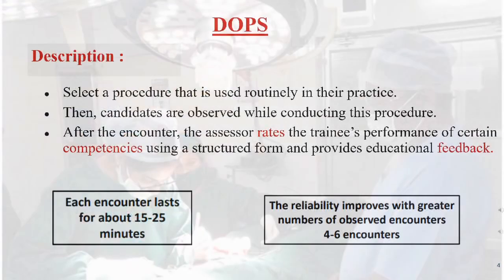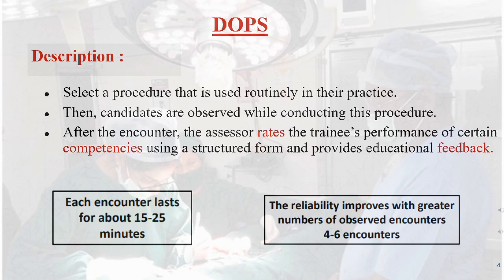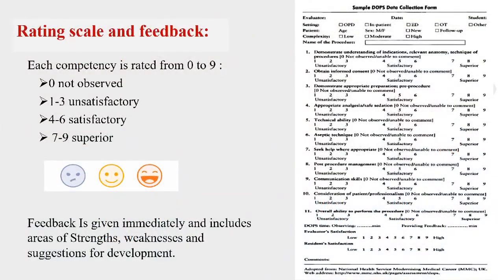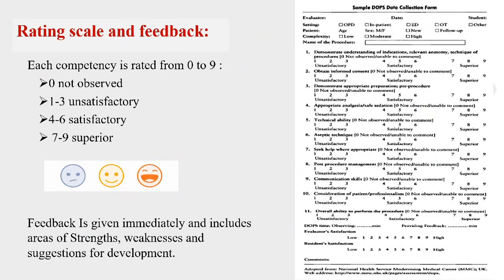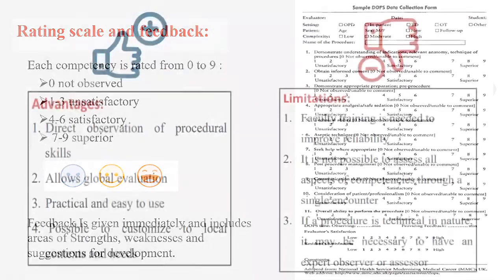Direct Observation of Procedural Skills 💥(DOPS)💥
In this video, we introduce Direct Observation of Procedural Skills 💥(DOPS)💥 a workplace-based assessment tool used to assess learners' abilities in performing procedural skills in real-life settings. DOPS provides structured feedback to enhance learning, build competence, and support professional development.